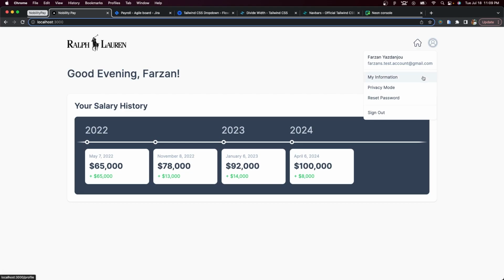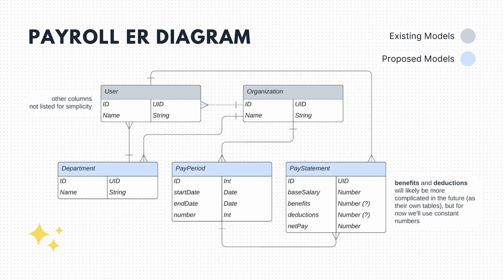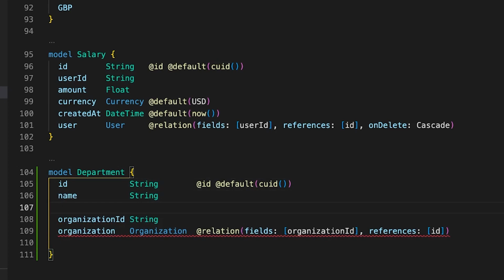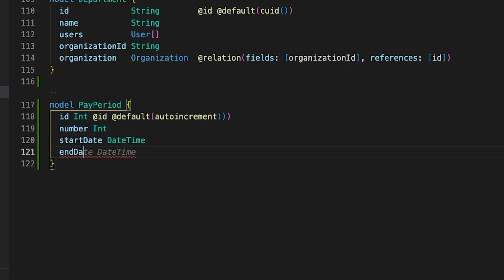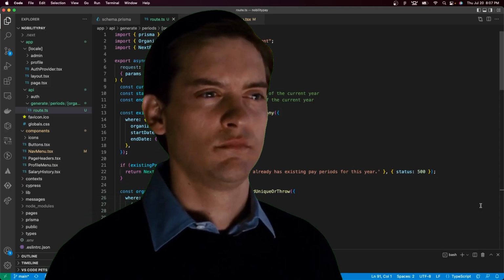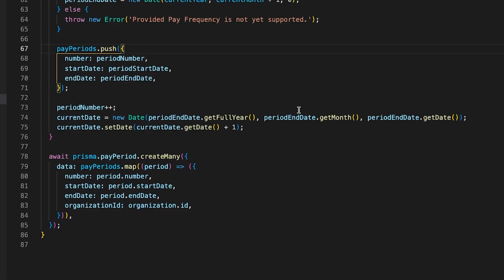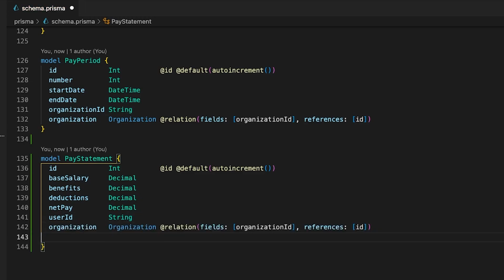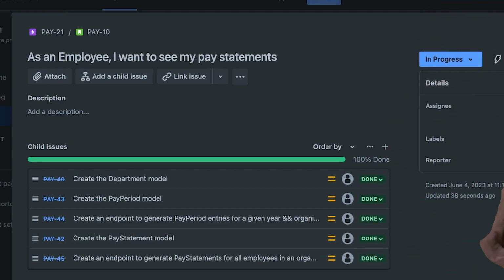Dev Log #6: The Database Foundations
Hello and welcome to the sixth episode of Dev Log! In this series, we're building an ambitious payroll SaaS from scratch all the way to our first customer. In this episode, we're going to implement some of the basic payroll logic. We'll also take a look at what I've been up to off-camera!